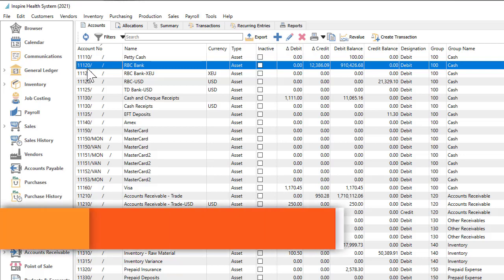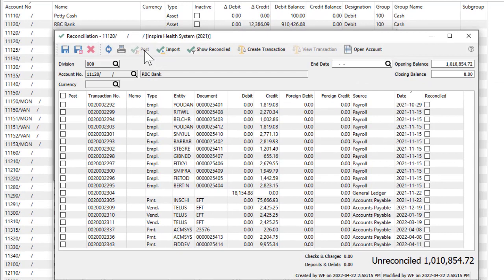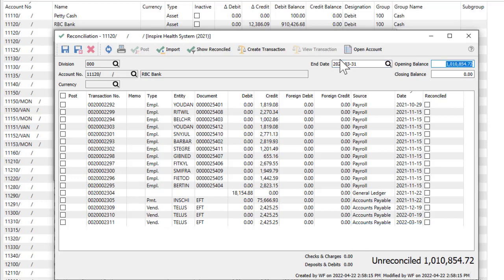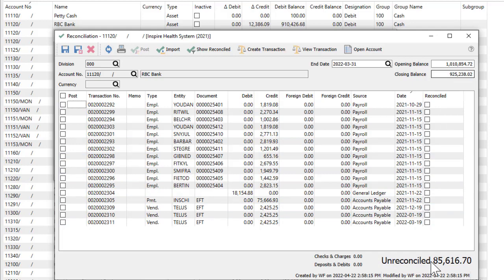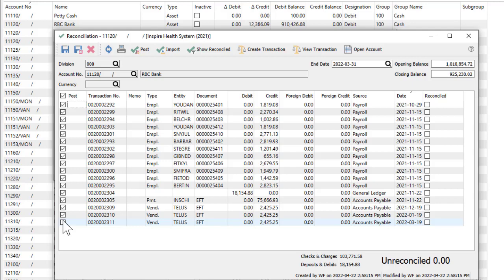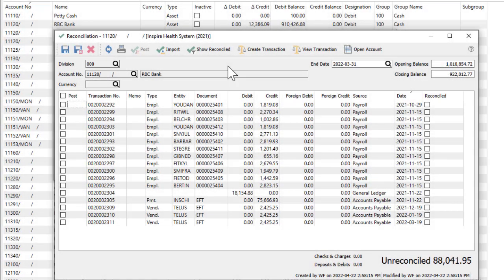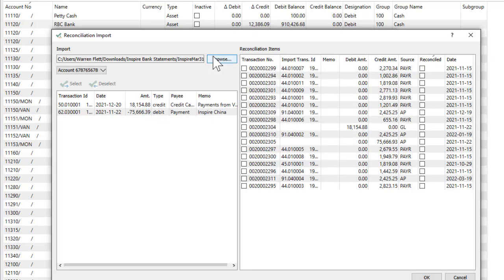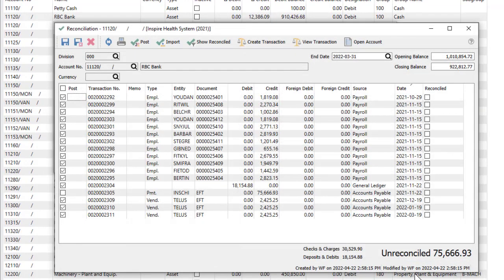Spire Account Reconciliation 3.8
A four minute video demonstrating both manual and imported reconciliation for bank accounts